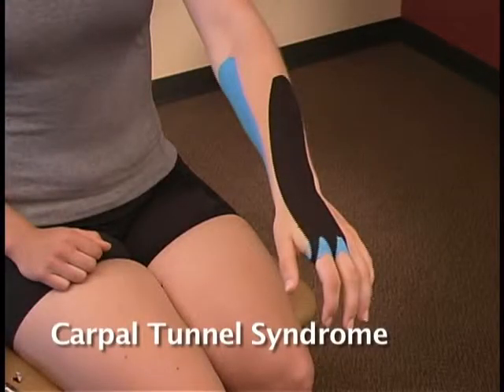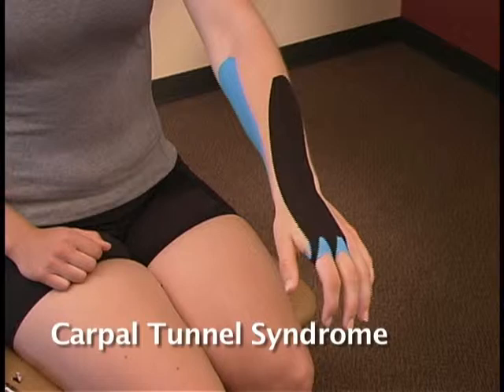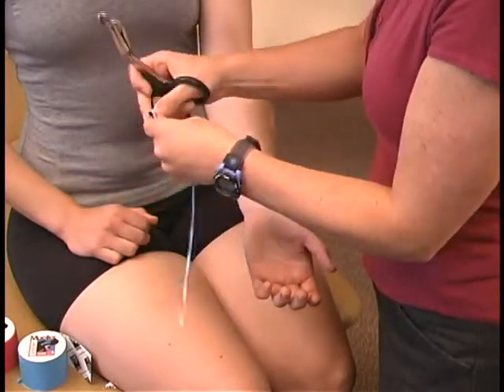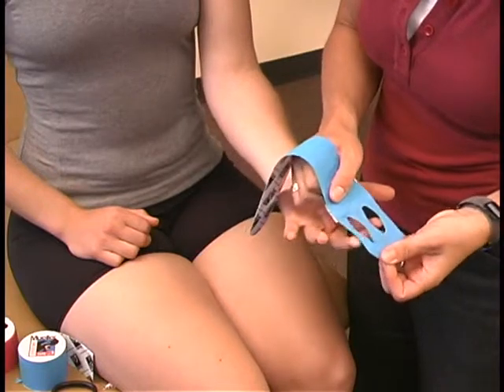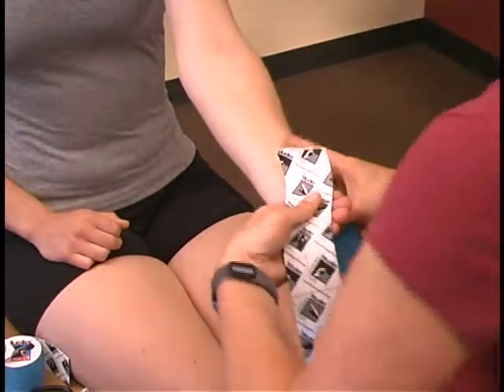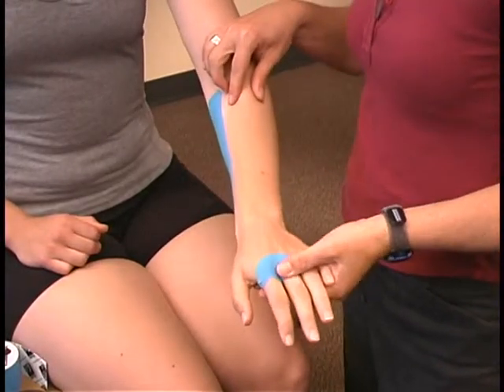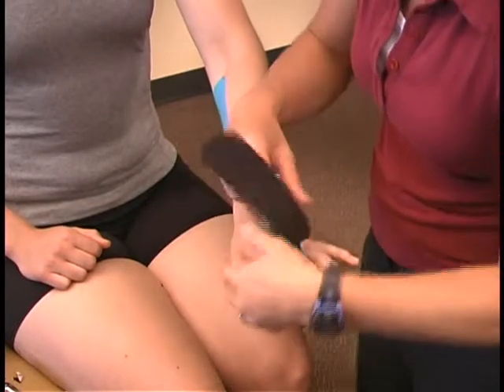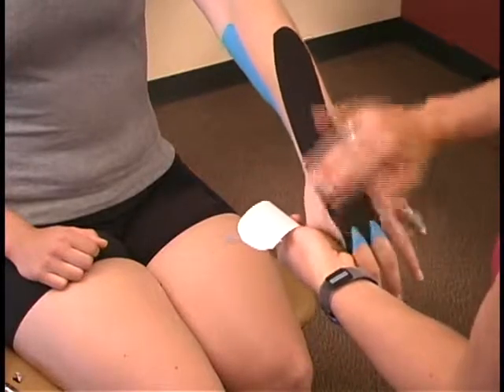Carpal Tunnel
Video informativo relativo aos adesivos para ligaduras neuromusculares.